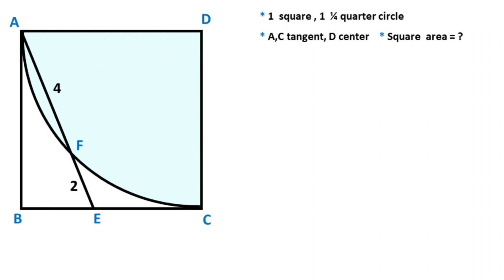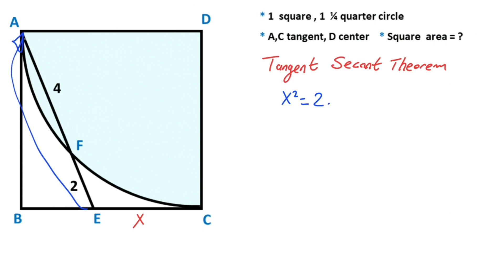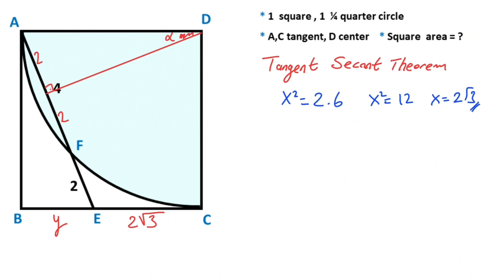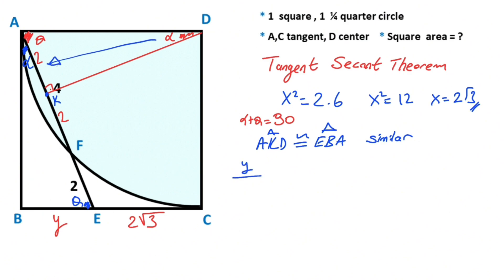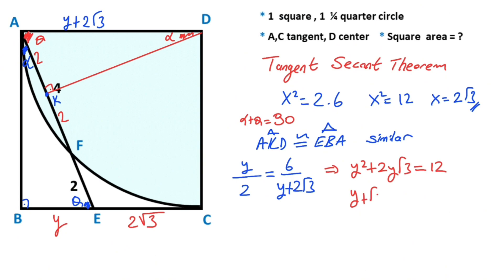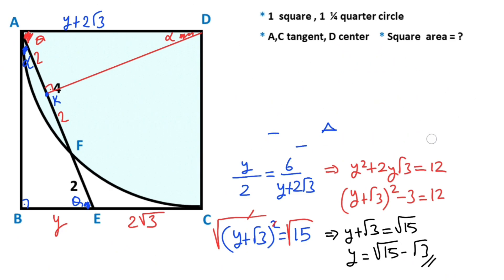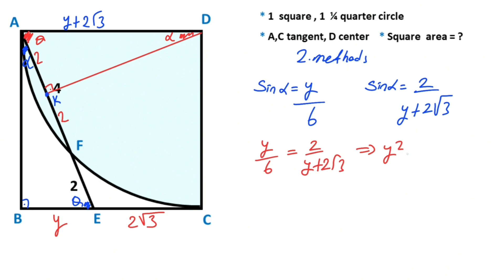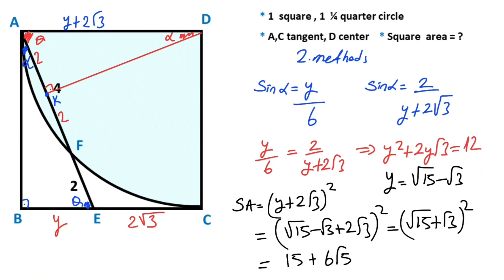What is the Area of Square | Geometry | Math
In this video   we will cover a square geometry problem  and we will calculate the area of the square 2 different ways .
Square, right triangle , similarity in triangles, triangle sum theorem, chord, trigonometry.